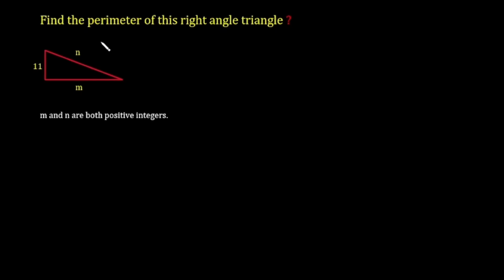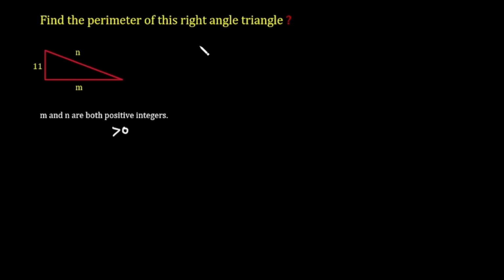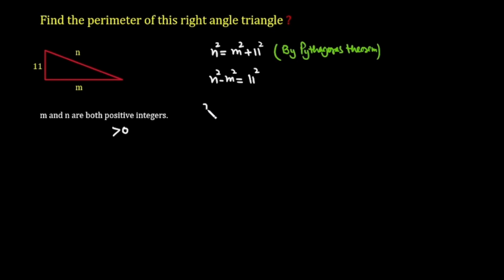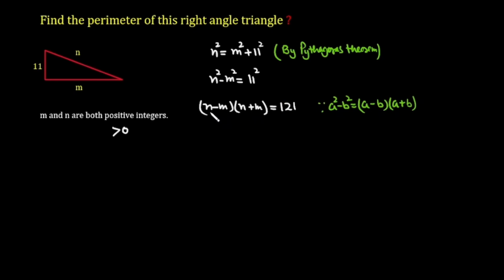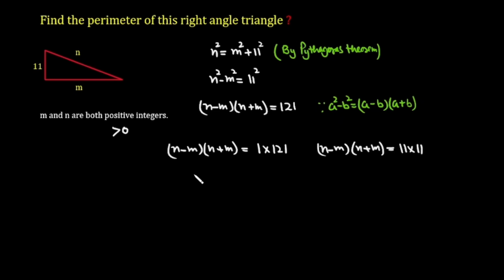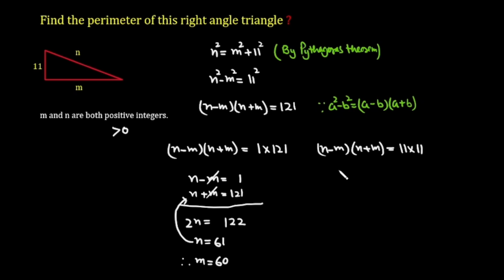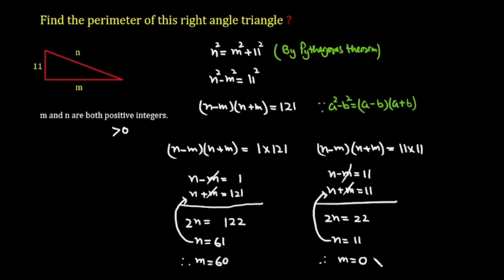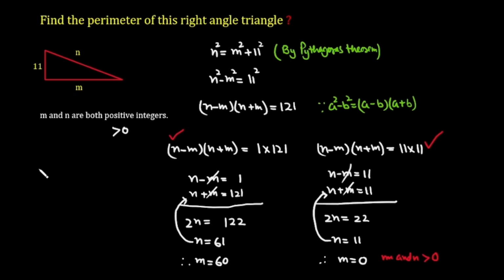Math Olympiad | Find the perimeter of this given right angle 📐triangle ? | Math Olympiad training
In this lecture learn how to solve this math Olympiad question step-by-step so you can prepare for Math Olympiad in a very nice and easy way.

Learn how to find the perimeter of this given right angle triangle in which only one side is given and we have to find the other two sides.

Ajit Institution 🙏